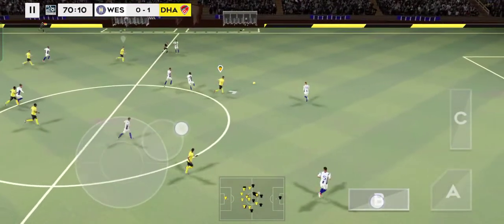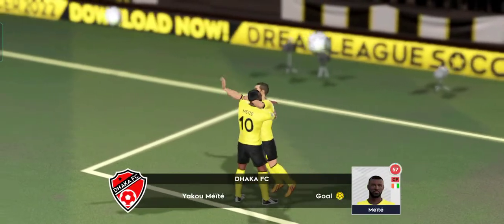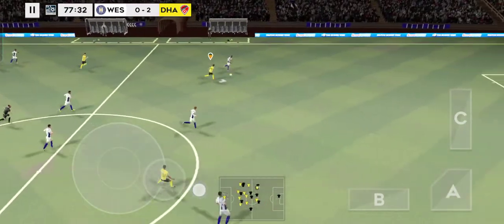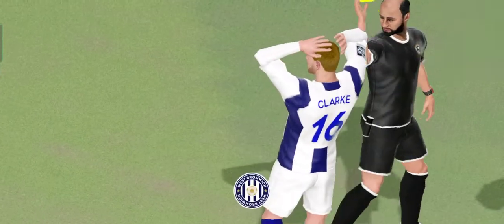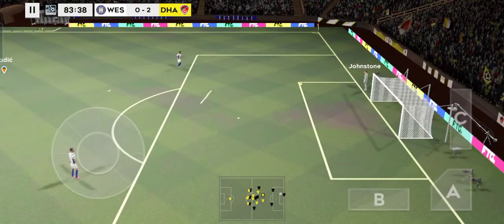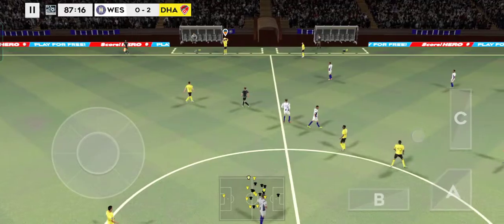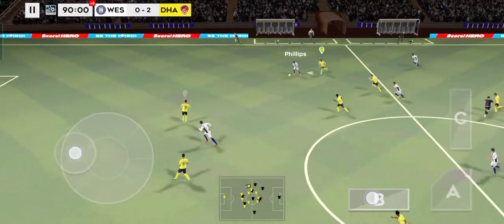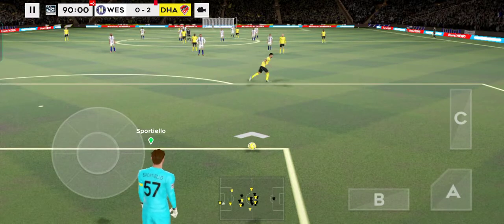FC Dhaka VS West Bromwich played by a N00B | DLS 2022